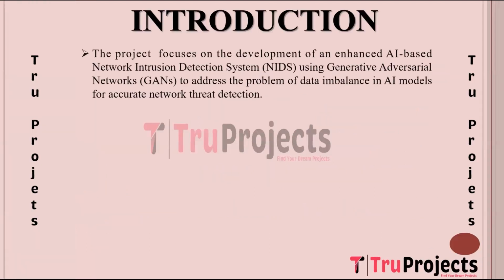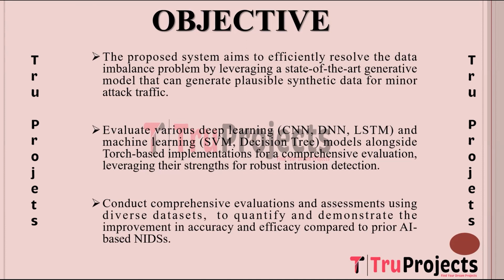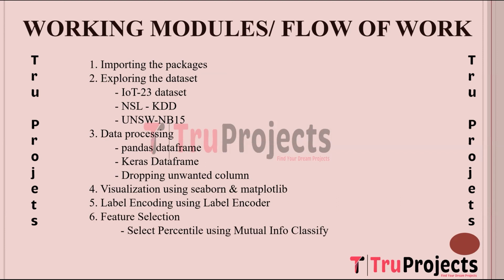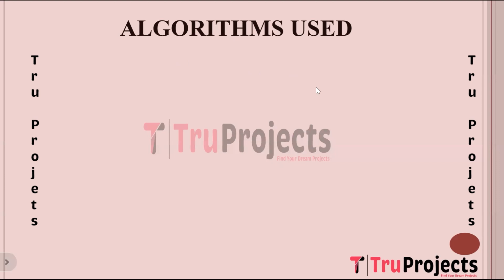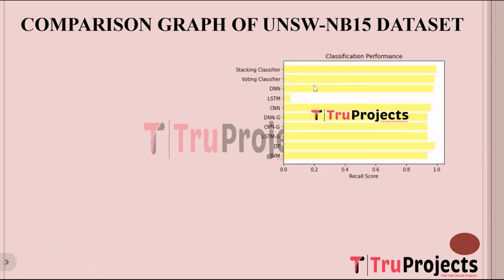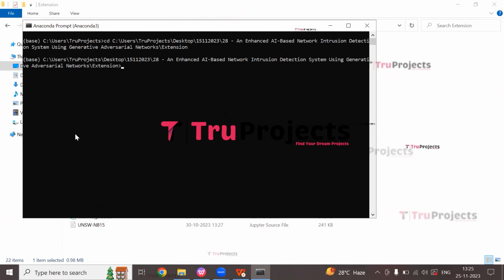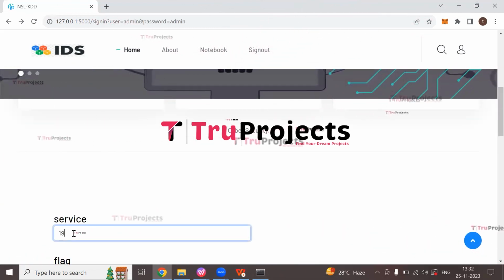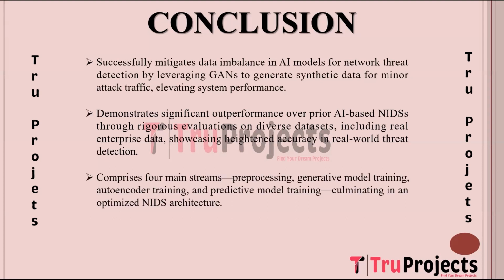An Enhanced AI Based Network Intrusion Detection System Using Generative Adversarial Networks